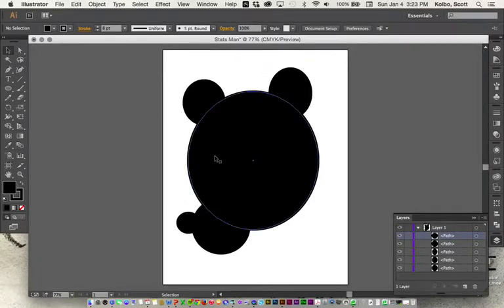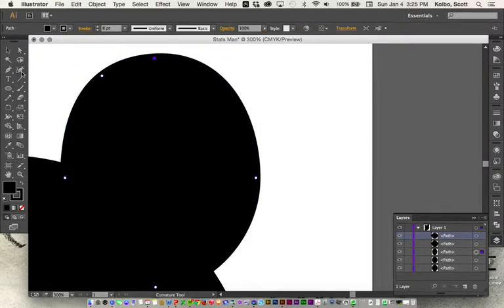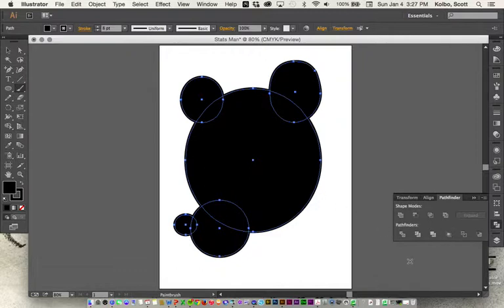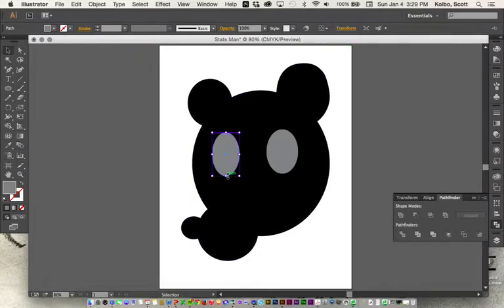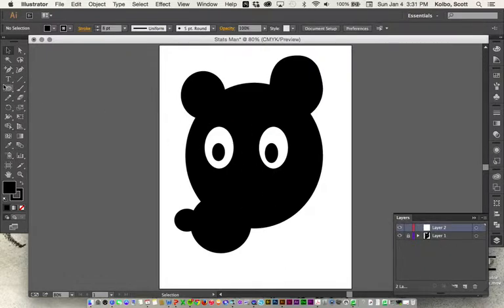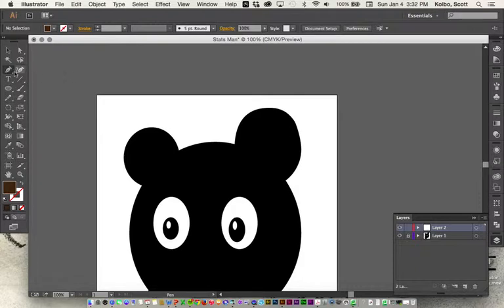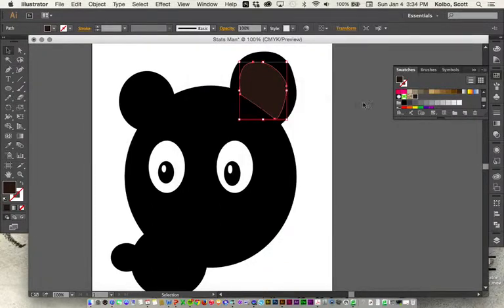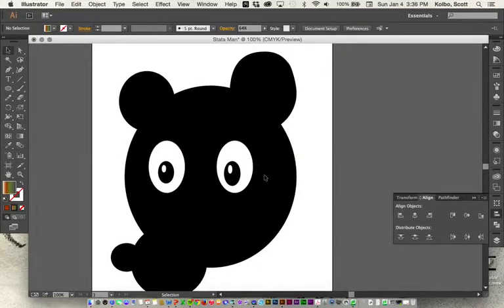Illustrator Intro to Workspace and Layers 02